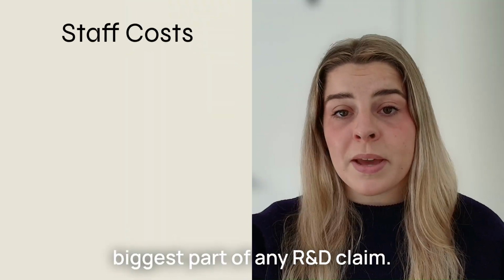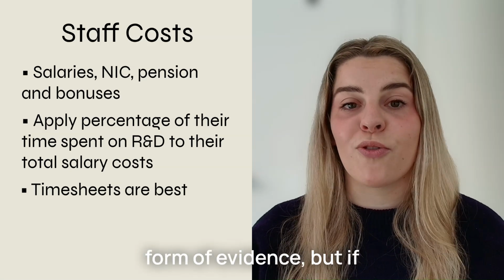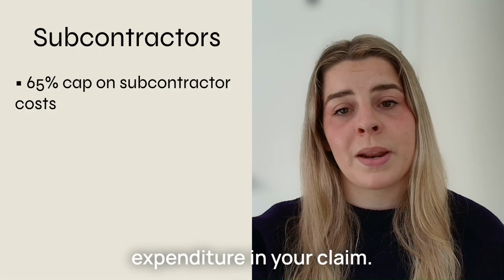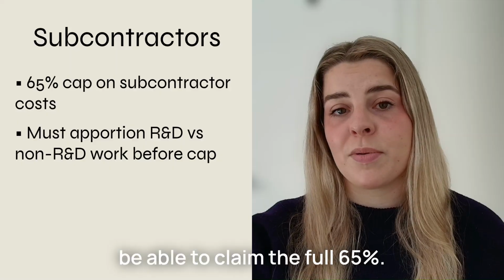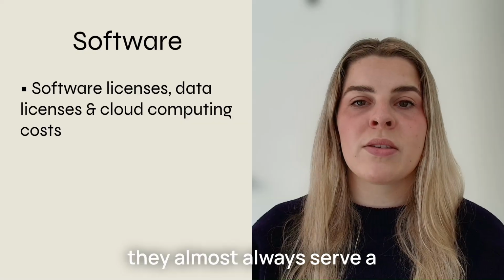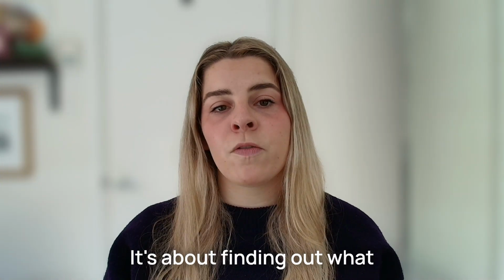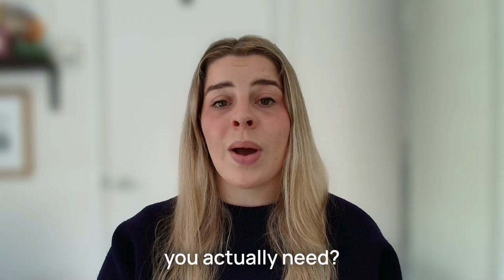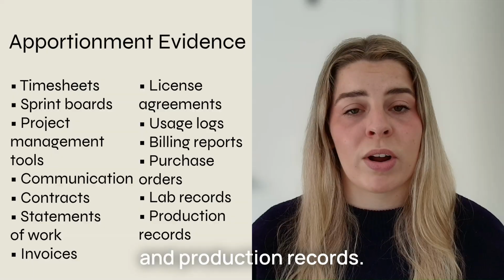How to Apportion Costs for R&D Tax Credits | Tax Cloud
Apportioning R&D costs correctly is one of the most important parts of a compliant, accurate R&D tax credit claim in the UK.

This video explains what cost apportionment means, how to apply it across every eligible cost category, and what HMRC expects to see if it ever asks where your numbers came from.

By the end of this video, you'll understand how to split staff time, subcontractor invoices, software licences, cloud computing costs, and consumables between R&D and non-R&D activity, and how to document your methodology clearly.

Tax Cloud is powered by Myriad, a leading UK consultancy specialising in R&D tax credits and innovation funding. Our team includes application specialists, cost accountants, and UK tax experts who support businesses through every stage of a successful claim.